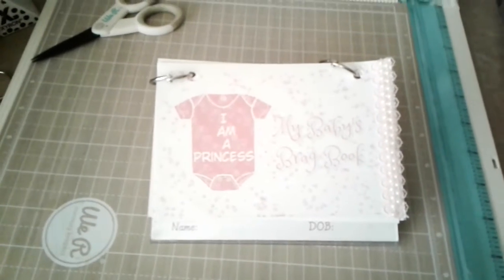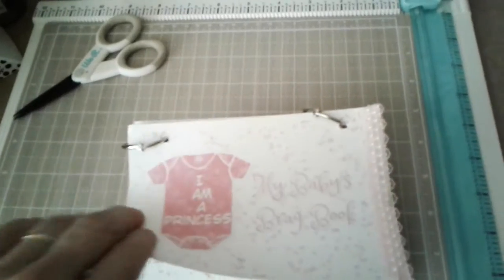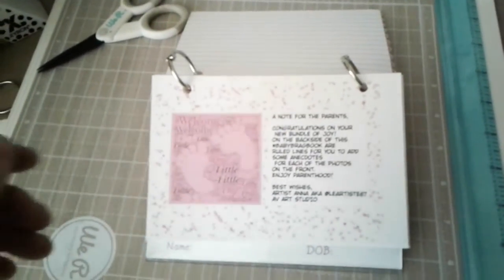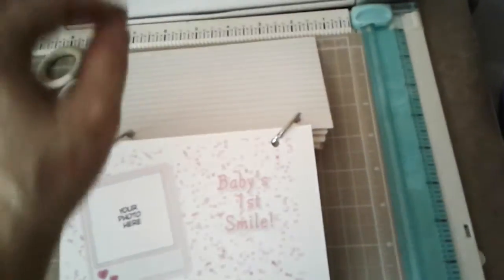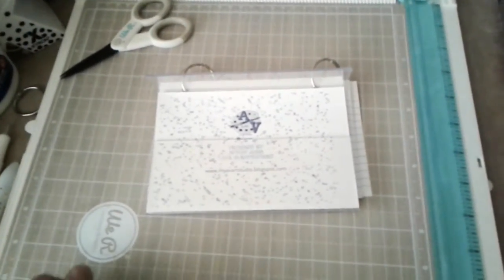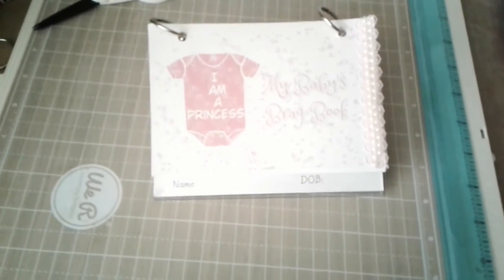BabyBragBook DIY complete!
Checkout my latest Kreative idea of using Dollartree items!